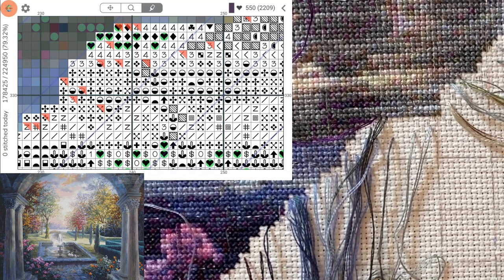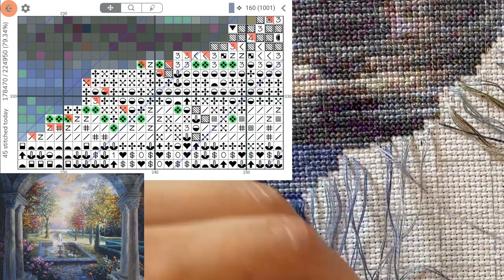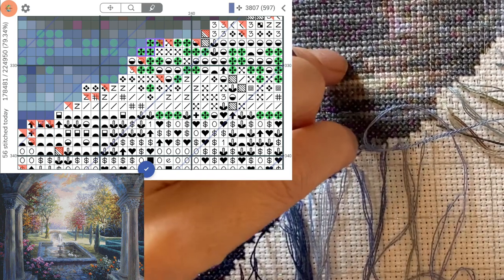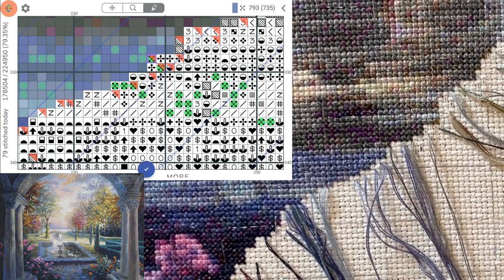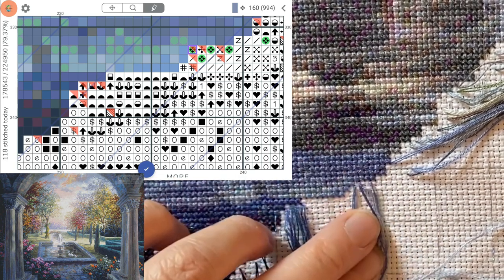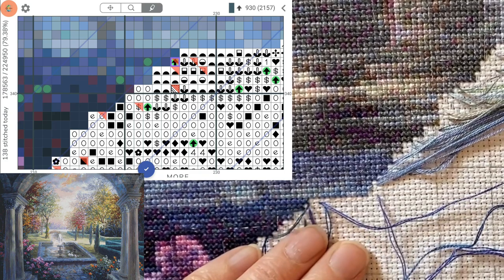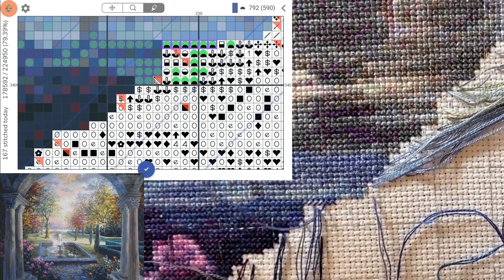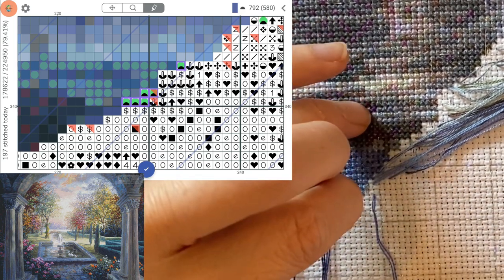Cross Stitch: Stitch With Me #84 (with talking)